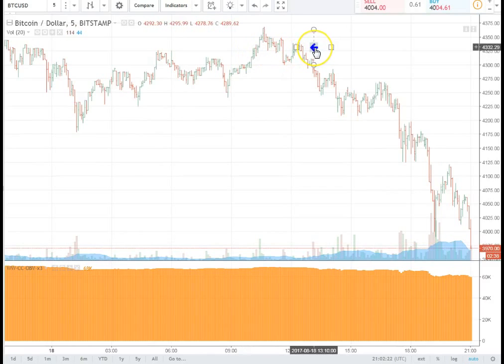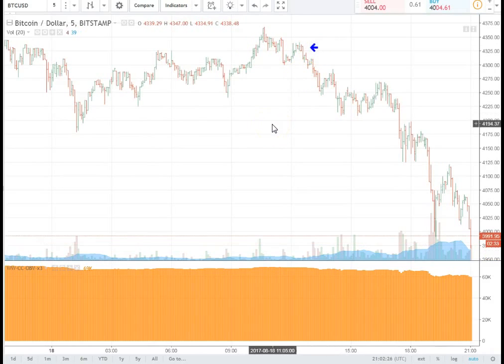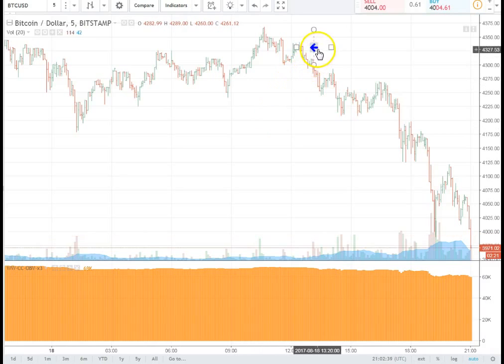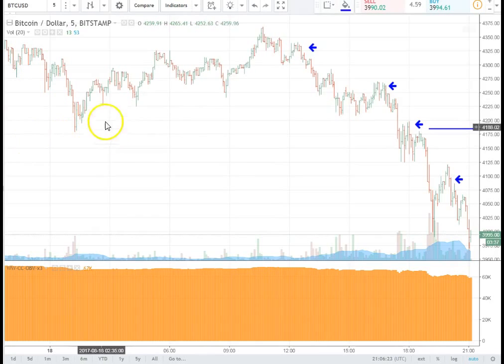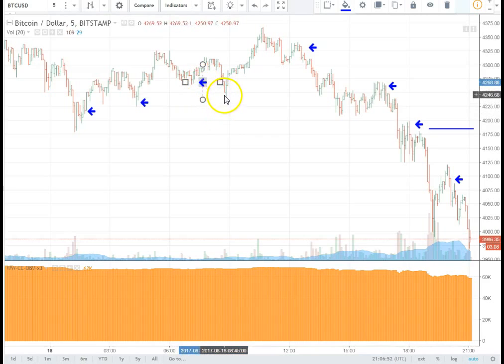Learn cryptocurrency trading and Reach your financial freedom with new Courses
As you know, one of the secret to success in any field of life, or any branch of business, is knowledge, and this same principe is applied in crypto trading .

In Crypto trading, knowledge is necessary to understand the markets, How and they are acting in order to put strategy to make profit on the ups and downs of the crypto trading pairs .

One of the fundamental to learn and understand the crypto markets, is to learn the technical analysis and how to read the crypto charts .

LearnCrypto.io was founded by a team of experts of crypto trading and forex markets, leaded by TODD BUTTERFIELD

This platform has help a lot of people understand what is crypto currency and how to trade them by teaching them : the fundamental of technical analysis, the fundamental of markets cycles and many others topics related to crypto trading .

One of the best courses on this platform, that i have test by myself and from that i have learn a lot of things , ''Cryptocurrencies & Wyckoff", this courses include 20 lessons, every lessons aim to teach you one of the fudamental of crypto trading, this lessons are :

Lesson 1: What is Cryptocurrency?
Lesson 2: Bitcoin & Satoshi Nakamoto
Lesson 3: Foreword
Lesson 4: The Basic Law Of Supply And Demand
Lesson 5: Judging The Market By Its Own Action
Lesson 6: Charts
Lesson 7: Buying and Selling Waves
Lesson 8: How A Campaign Is Conducted
Lesson 9: Market Technique and Volume Studies
Lesson 10: Significance Of Trend Lines
Lesson 11: Chart Studies - Vertical Charts
Lesson 12: Chart Studies - Figure Charts
Lesson 13: Buying And Selling Tests
Lesson 14: Refinements
Lesson 15: Stop Orders
Lesson 16: Accumulation
Lesson 17: Jump Across The Creek
Lesson 18: Distribution and the Upthrust After Distribution
Lesson 19: General Instructions
Lesson 20: Market Philosophy
Lesson 21: Conclusion
Final Exam
The price of the courses is very low compared to it's value, and the knowledge that this courses will give you, it is only 299 USD .

You can join the site and buy the courses and finaly reach your financial freedoom here